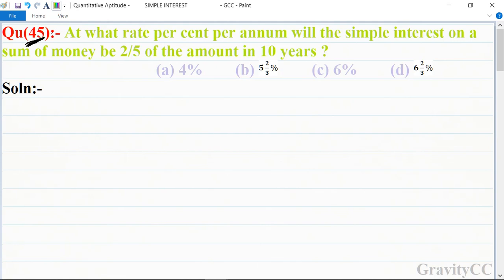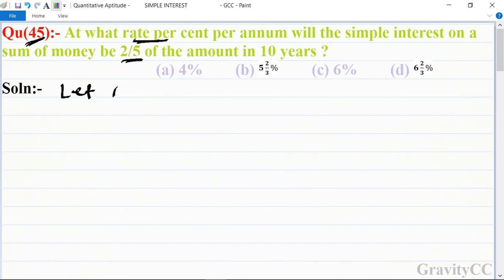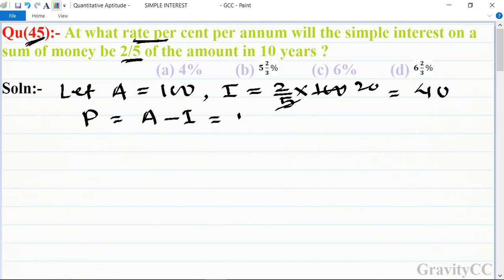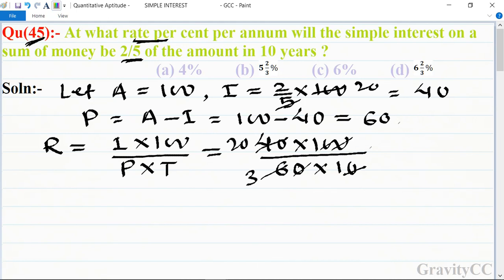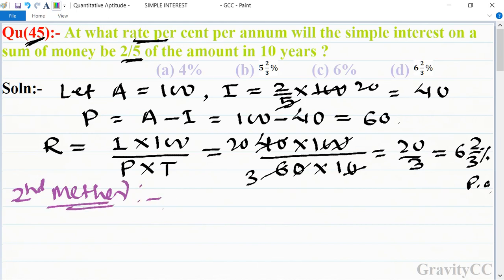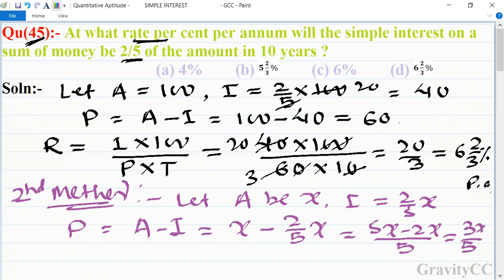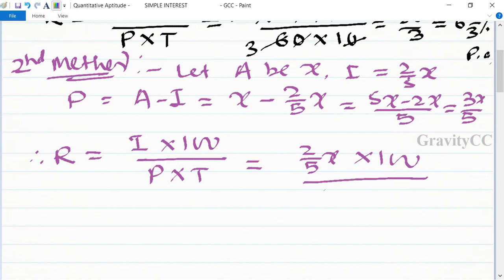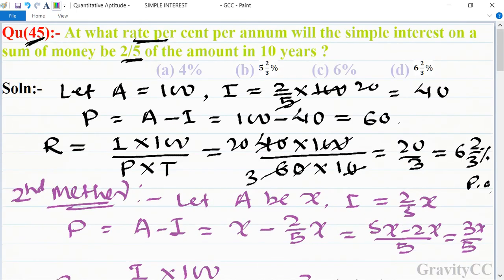Q45 | At what rate per cent per annum will the Simple Interest on a sum of money be 2/5 of the amoun